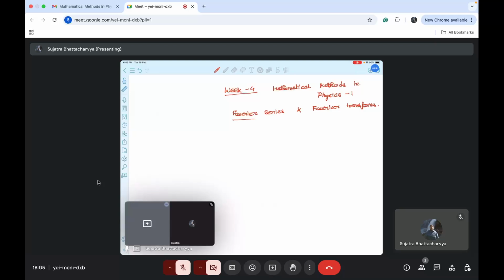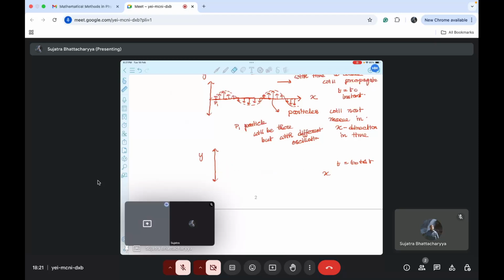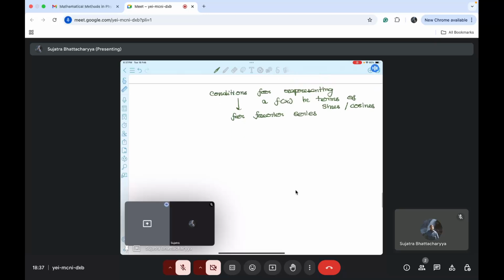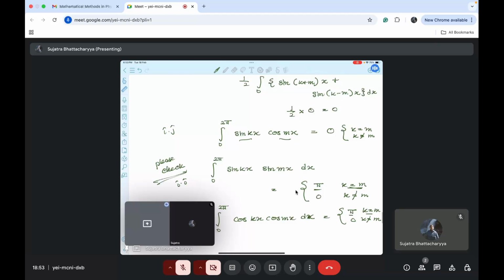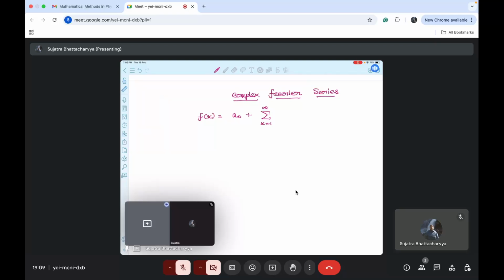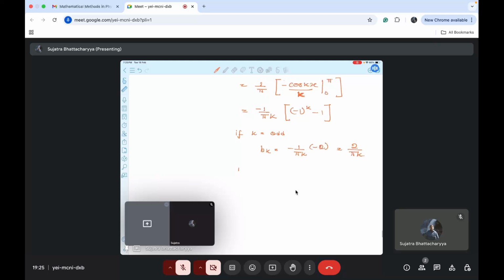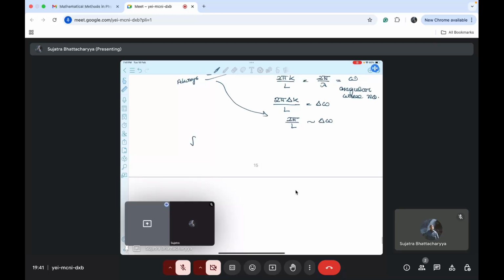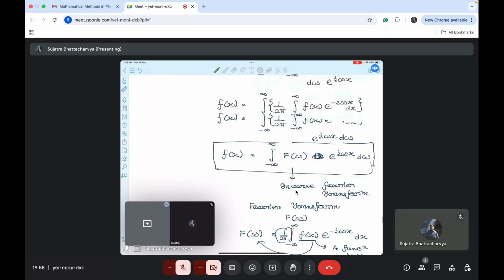Week4 NPTEL Mathematical Methods in Physics 1